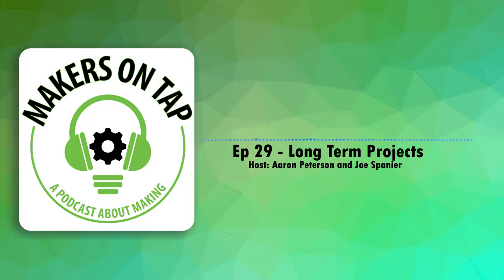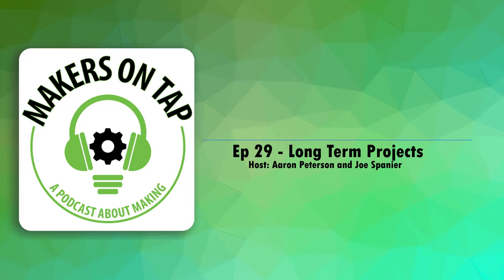Makers on Tap | Episode 29 | Long Term Projects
Aaron and Joe talk about how they deal with long term projects.

News Topics
[02:12] Nick Seward released a Helios on wheels printer!
[09:13] Ariel Yahni released a video on how to easily DIY annodize aluminum
[11:47] GoFundMe to bring the OpenRC creator to MRRF2019
[15:21] Heatset Insert Guide on Hackaday
[19:51] E3D releases the Super Volcano Extruder for all your plastic melting needs